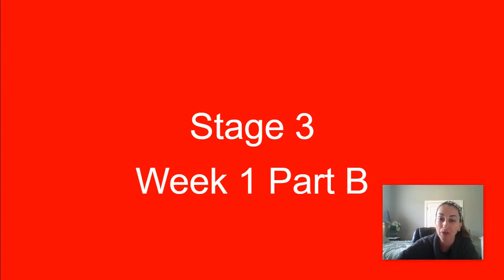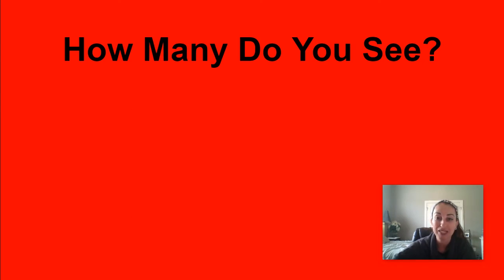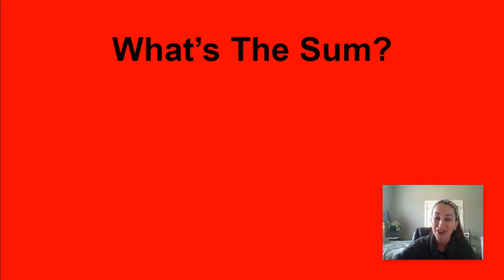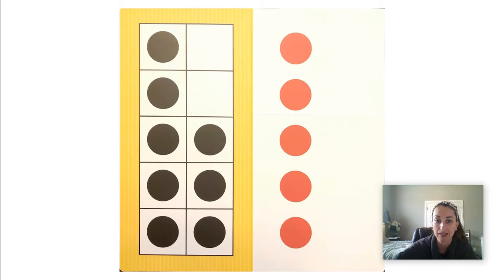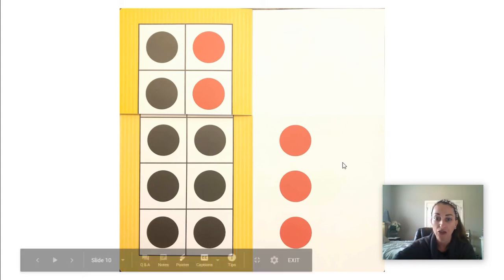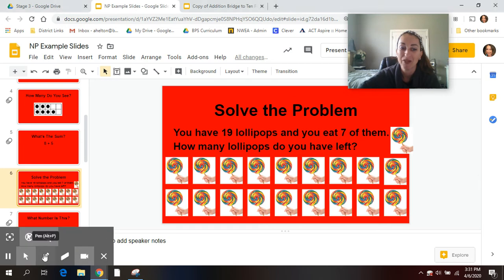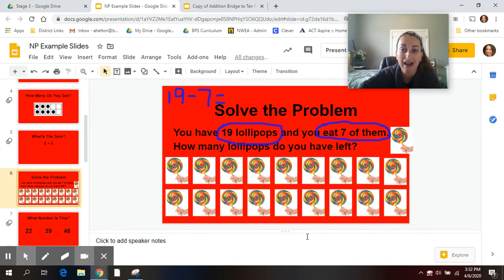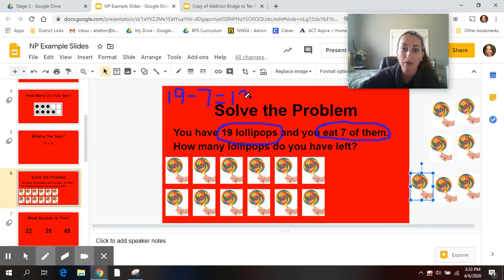Stage 3- Week 1 Part B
Skills 3.8, 3.10, 3.11